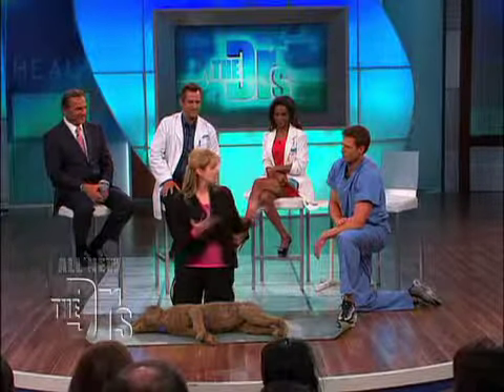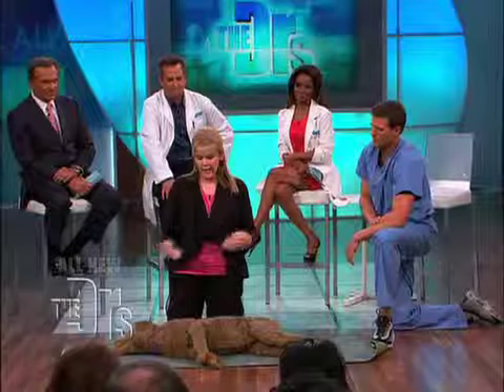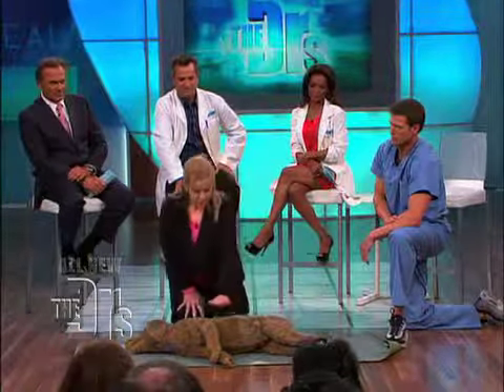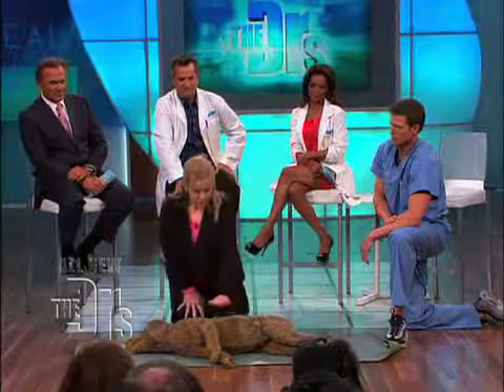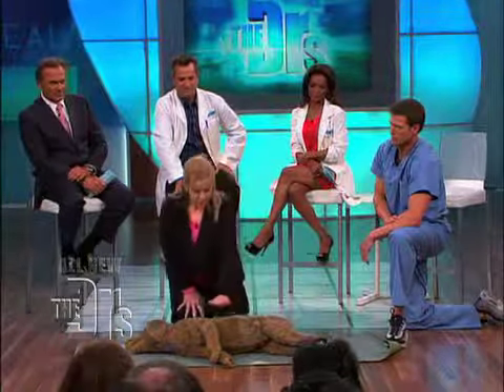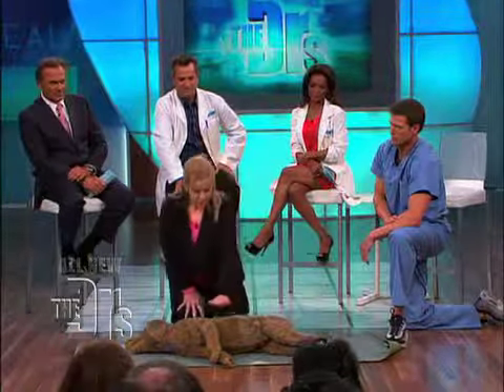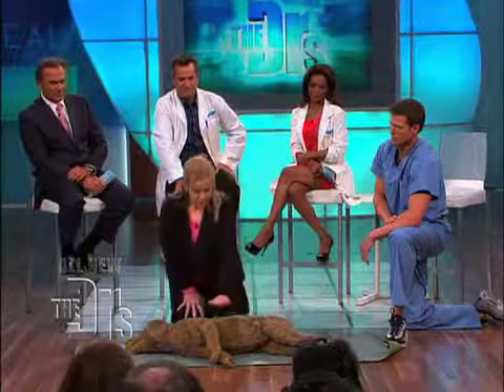Pet CPR Medical Course